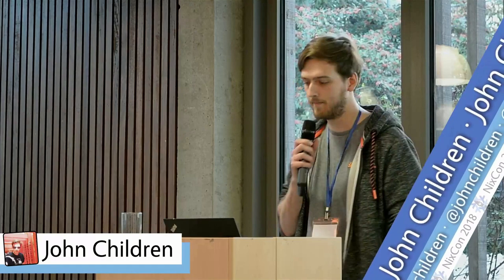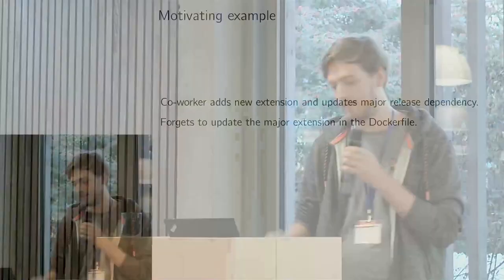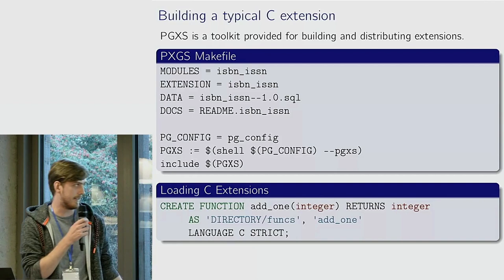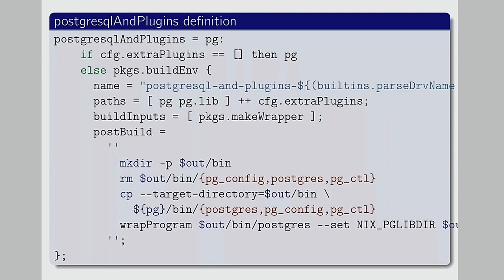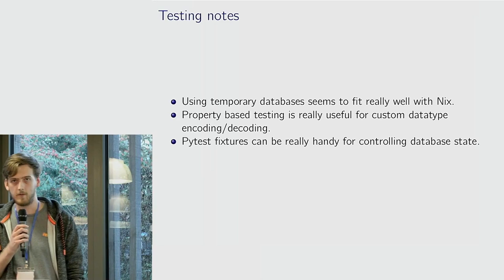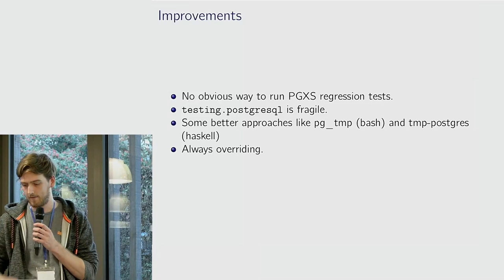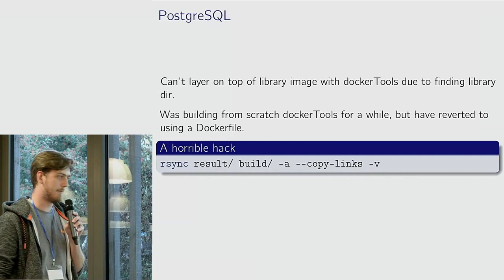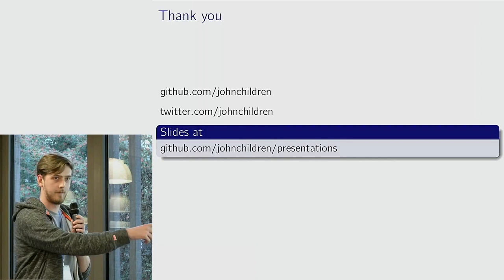John Children - Building and Testing Database extensions with Nix (NixCon 2018)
When building extensions for databases, it can become burdensome to make sure you build and deploy matching versions. This often involves changing the version number in multiple places or custom scripting, in particular when deploying extensions to other environments. In this talk I will cover two cases of building database extensions for PostgreSQL and Redis, as well as how to use Nix to manage Python environments to run tests against temporary instances of the database. Finally I will briefly discuss building docker images for the database with the extension installed. --- Bio: John is a software engineer at InfoSum, where he works on the core components of their customer data platform. At InfoSum, he uses Nix to build several C projects as well as managing python dependencies, and has been using NixOS as his primary operating system for over a year. In his free time, John enjoys experimenting with Haskell, playing board games and going bouldering.